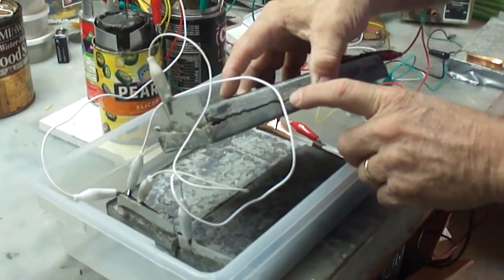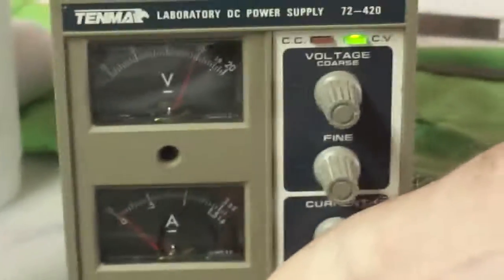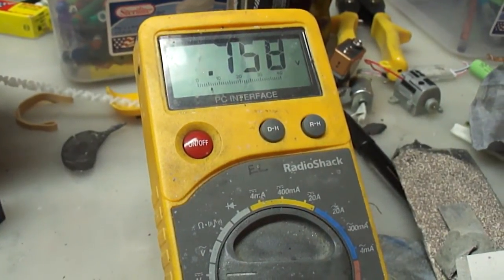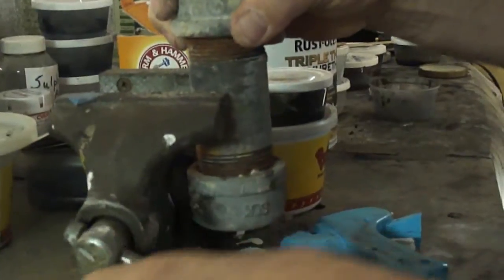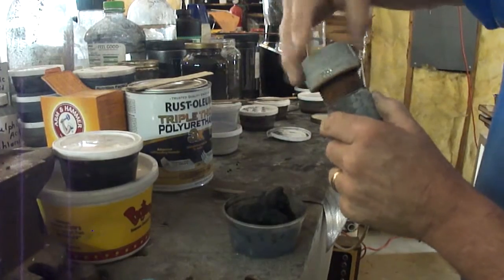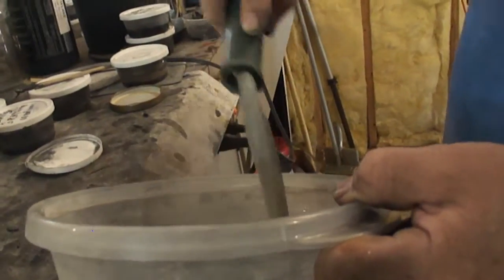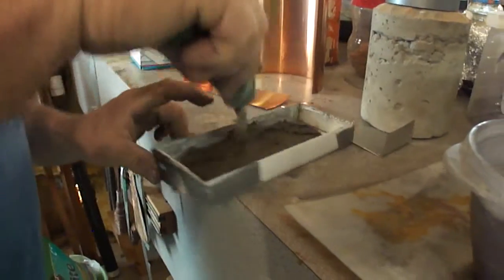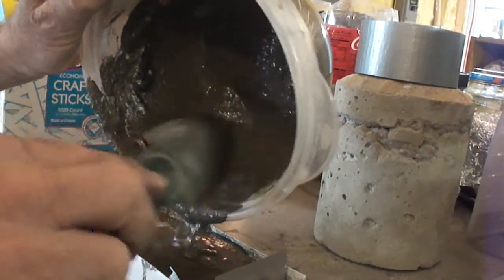Cement battery build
cement battery , Sorry the camera ran out of memory before I could show the electrical forming process.  I used enough voltage to allow about 250ma of current to flow  through the cement .  I think it creates small gas bubbles that will be used to hold water later on by rain or other methods.